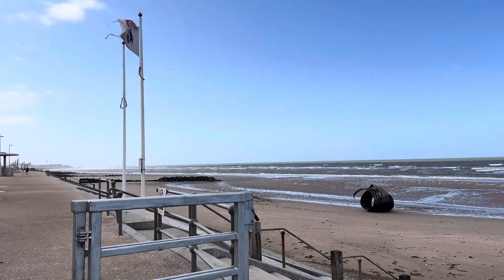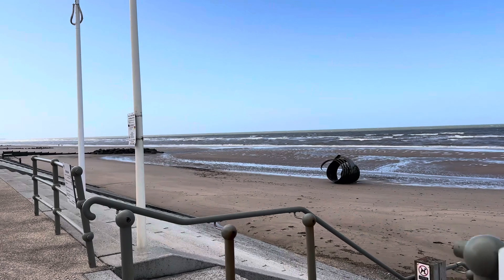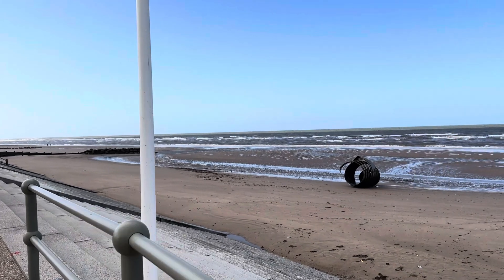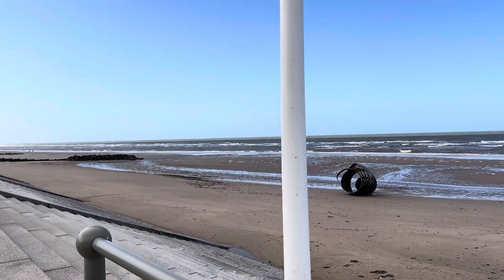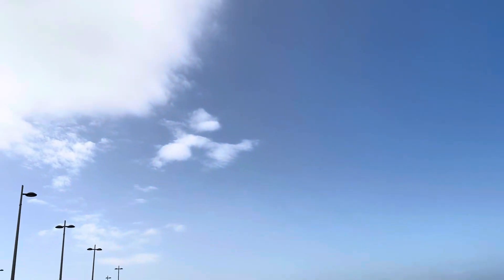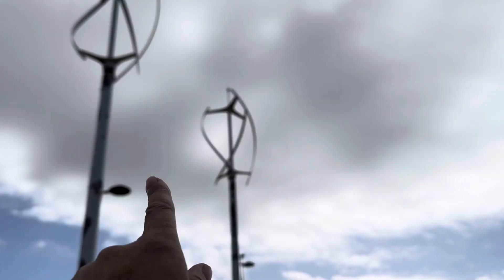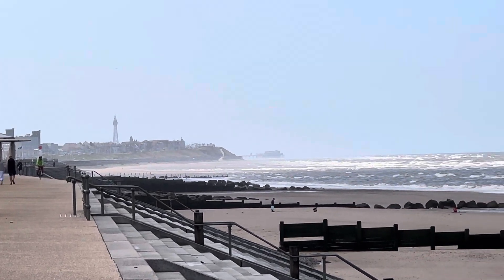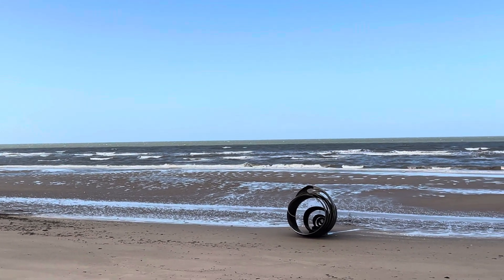Todays Weather in under 2 minutes: 11.823 Cleveleys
Here’s Todays weather in under 2 minutes: 11.8.23 in Cleveleys